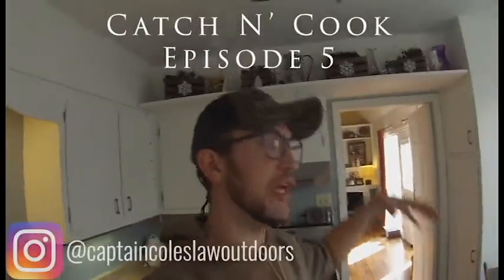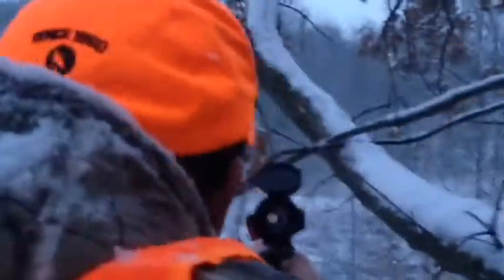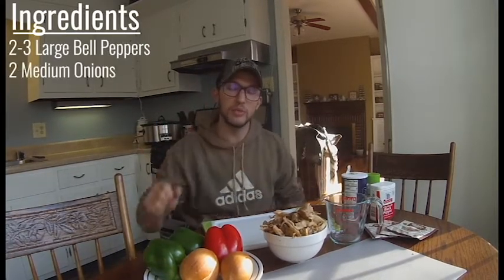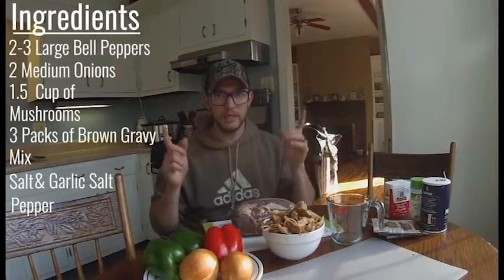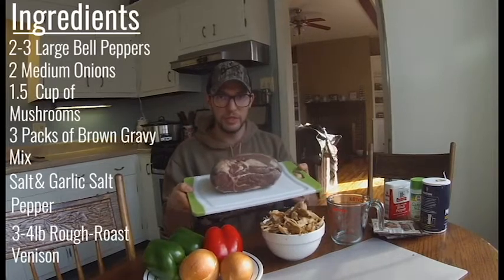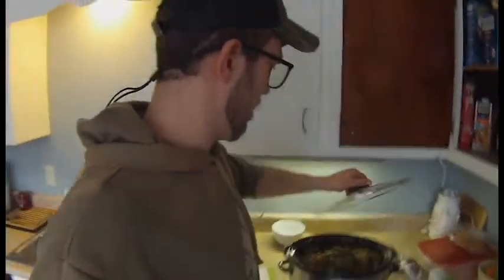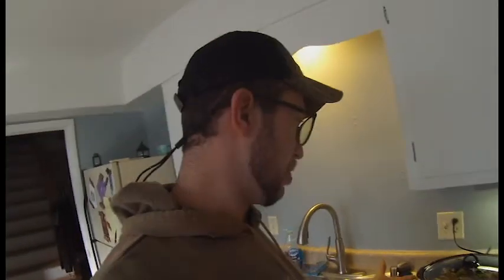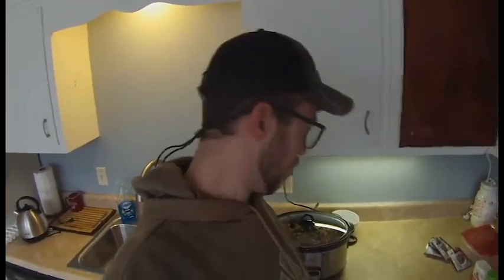Why's & How-To's ep. 10: Venison/Wild Mushroom Slow Cooker Recipe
In this edition of the Why's and How-To's, we look at a slow-cooker recipie for whitetail deer venison using wild sheepshead mushrooms, gravy, and time to burn. Check out this delicious go-to recipie!